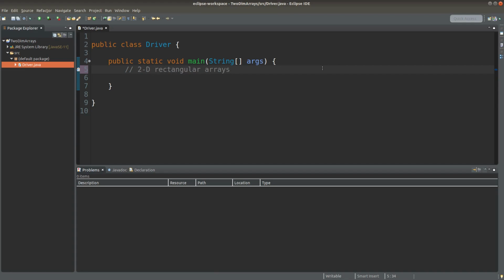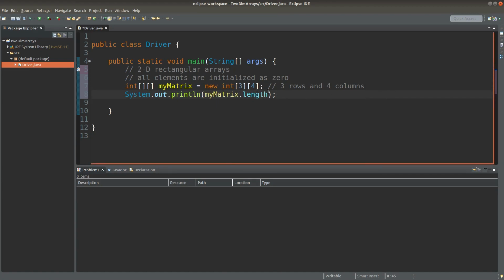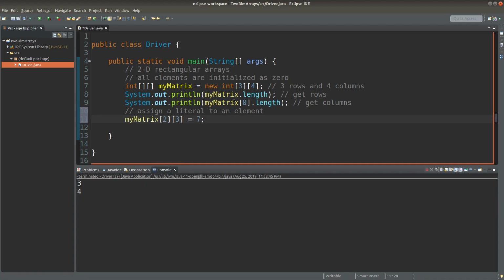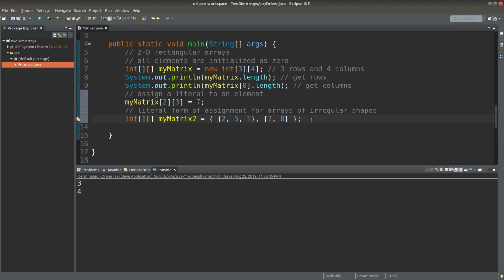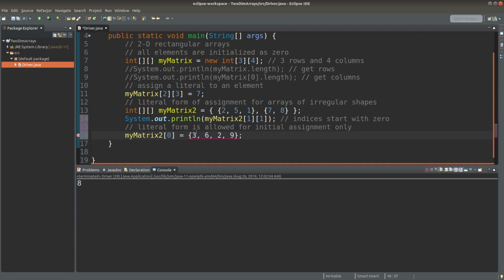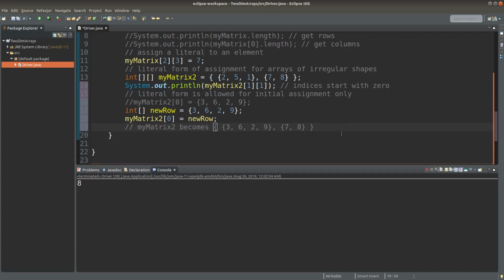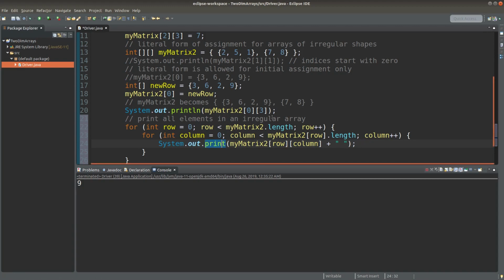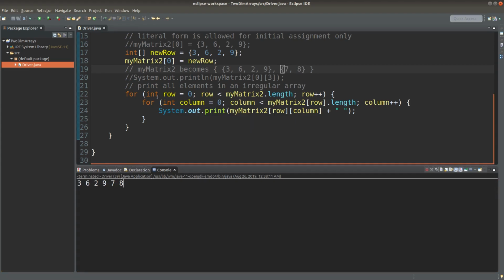Two-dimensional arrays - Basic Java Fast (25)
This video discusses the two-dimensional arrays for Java. We also discuss the issue of array literal assignment. Finally, the way to traverse the elements in a two-dimensional array is presented.

1:14 - Create a two-dimensional array using "new" keyword
5:19 - Literal form of assignment
11:58 - Traversing the elements